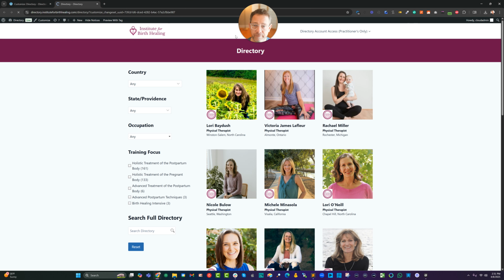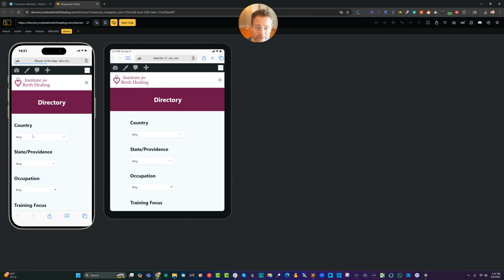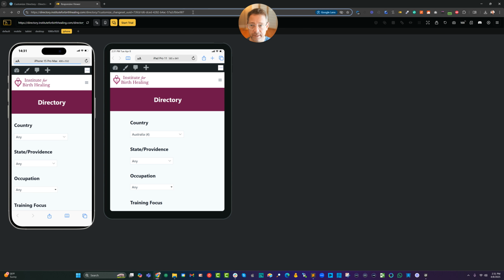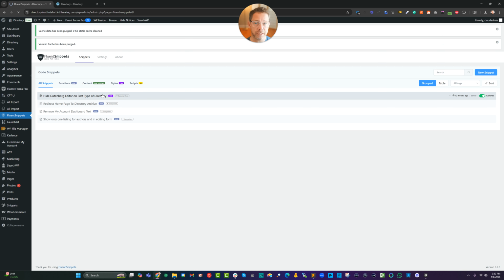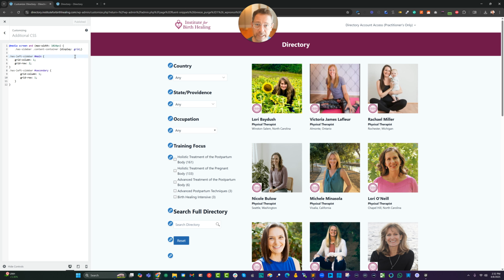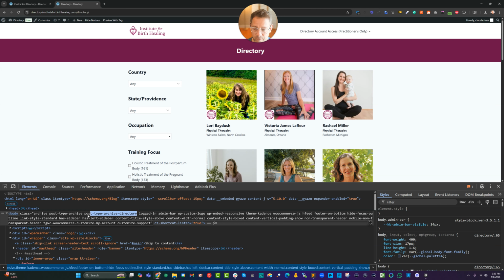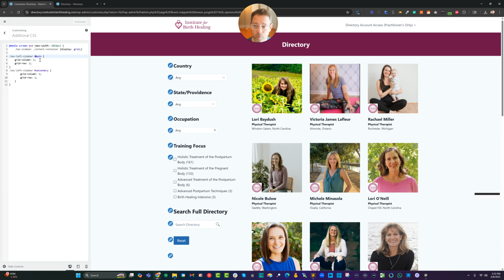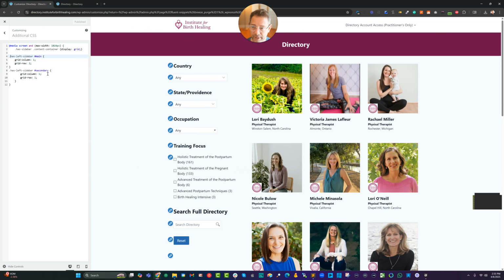Minute Launch Master Class - How To Change The Collapse Order On Kadence Archive Pages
In this power-packed masterclass, you will learn how to customize the default archive layout in Kadence—perfect for creating beautiful, functional directories with full mobile responsiveness.

👨‍🏫 What You’ll Learn:

How to keep things simple without needing custom elements for layout

How to control the mobile collapse order of search and filter tools

The easiest way to target specific post types with smart CSS

Why this method is safer and faster than using PHP or JavaScript

How to use Kadence’s built-in features for a seamless workflow

💡 Whether you’re building a business directory, member list, real estate archive, or course catalog—this guide is a must-watch!

✅ Bonus: Spence includes the exact CSS snippet you’ll need, along with tips for making it post-type specific!

🎯 Ideal for: WordPress users, Kadence theme lovers, LaunchKit users, and anyone building advanced layouts without breaking their site.

📦 All the tools used in this video are included in the Minute Launch Kit

***CSS USED ***

    .post-type-archive-directory .content-container {display: grid;}

post-type-archive-directory main {
    grid-column: 1;
    grid-row: 2;
.post-type-archive-directory secondary {
        grid-column: 1;
        grid-row: 1;